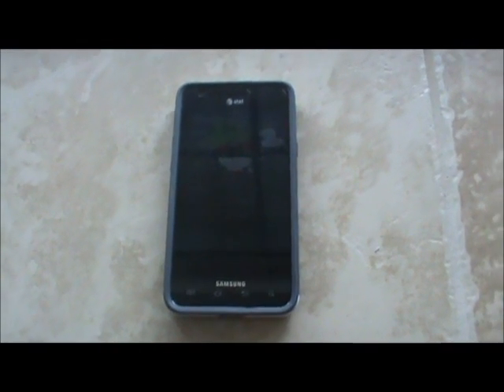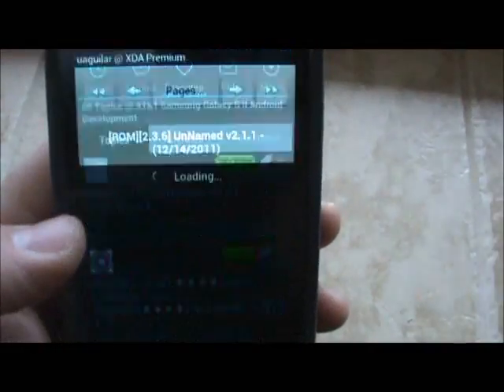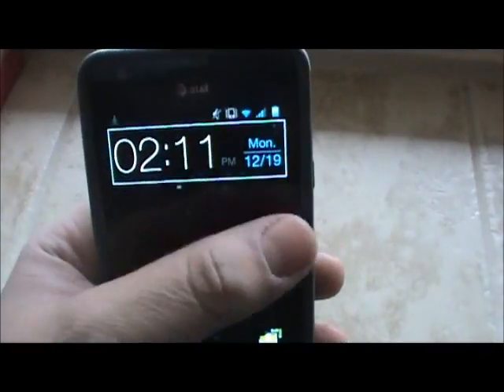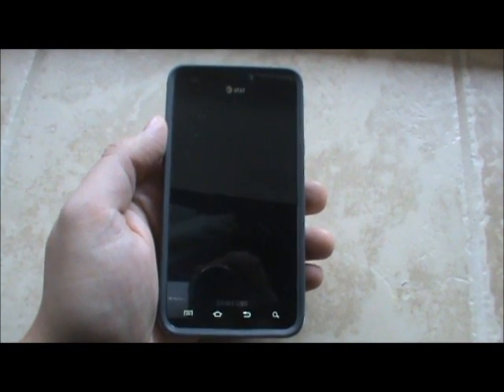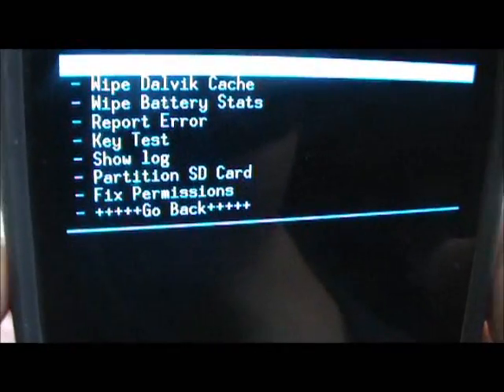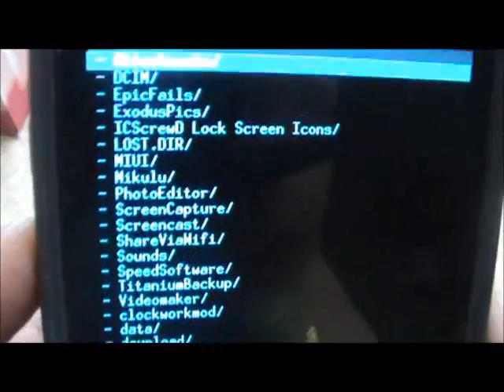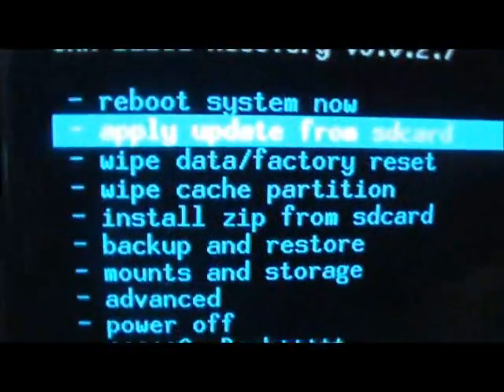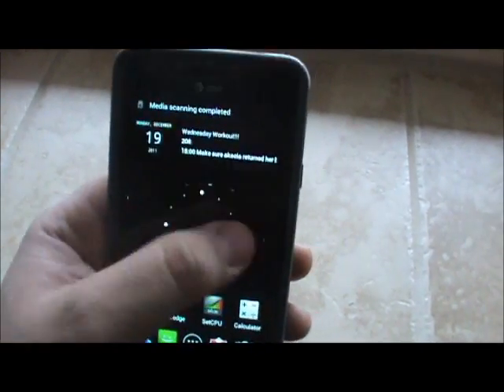How To Flash A Rom Without Computer Samsung Galaxy S2 I-777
Please Note this may trip your flash counter thus voiding your warrenty. Do this at your own risk!